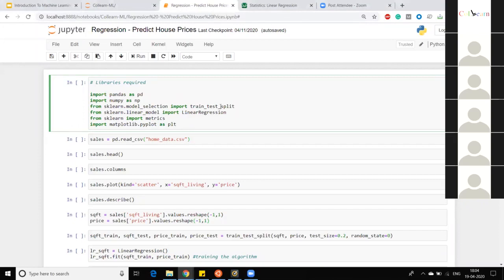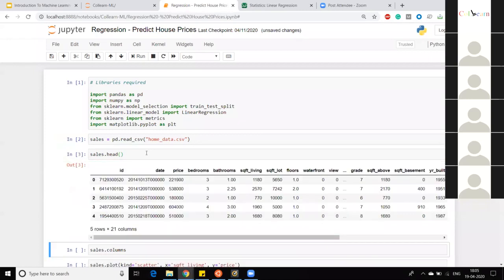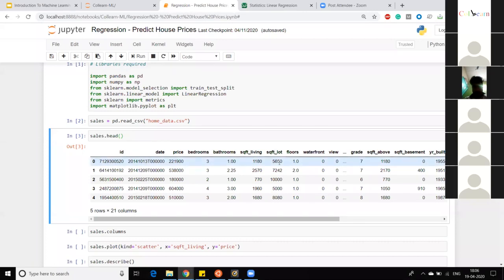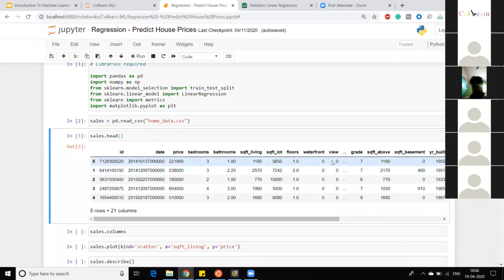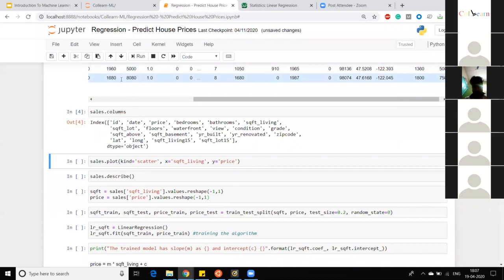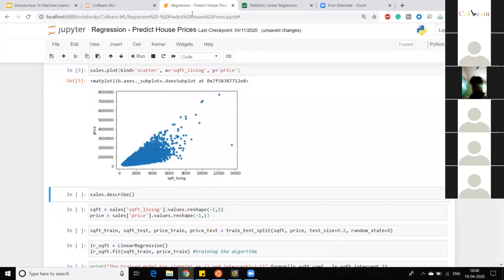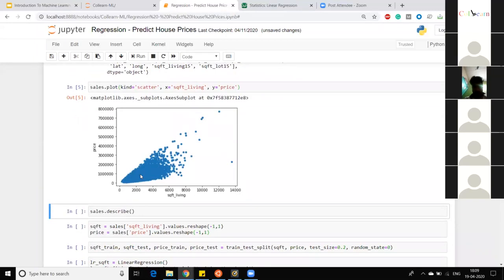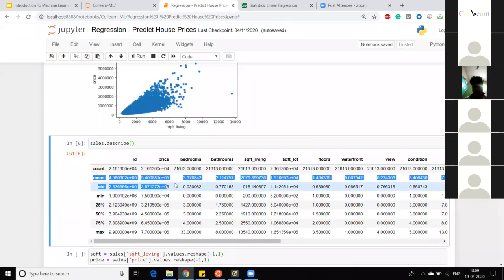Live Hands-on class on Machine Learning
We believe in understanding concepts by practice. Until and unless a learner writes a line of code themselves, it's very hard for them to understand the nuances of any coding language. Our instructors makes sure that everyone present in the class have their doubts solved.